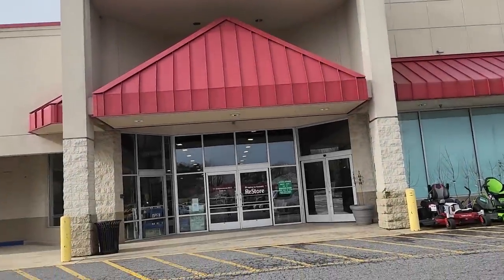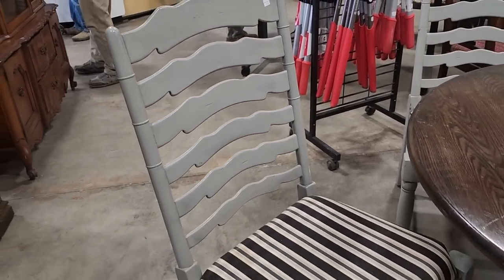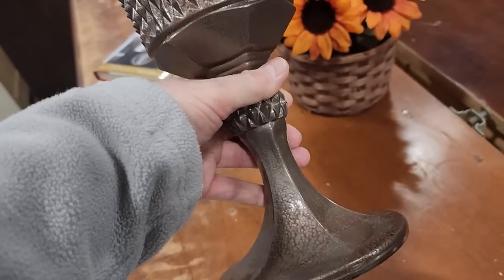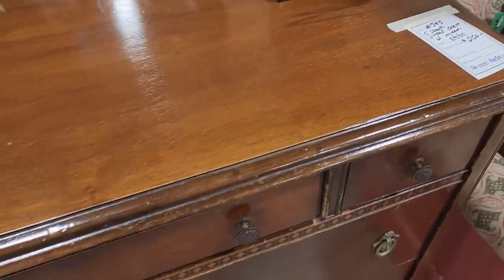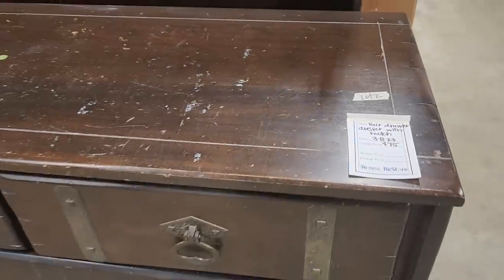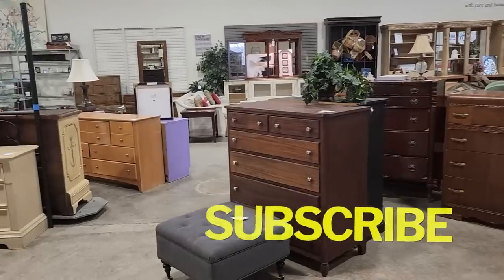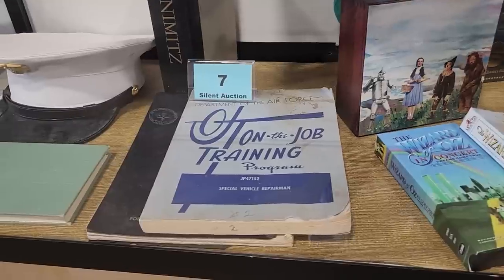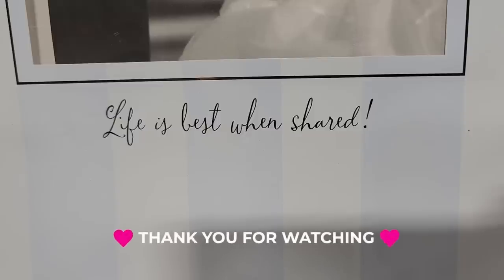Antiques, Beds, Spring Decor and MORE!!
Hey everyone! We are at the Habitat ReStore in Morganton, NC. They have so many great finds! I love loved all of their beds today! Enjoy!! 😘
This ReStore is located at:
111 Independence Boulevard

💜CHECK ME OUT ON INSTAGRAM AT:
💜👉comegowithmetoday